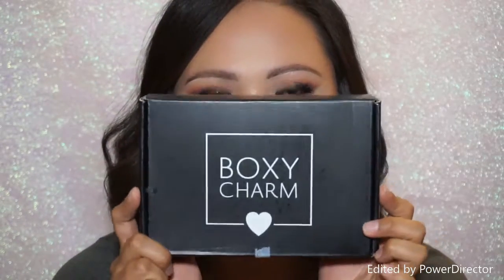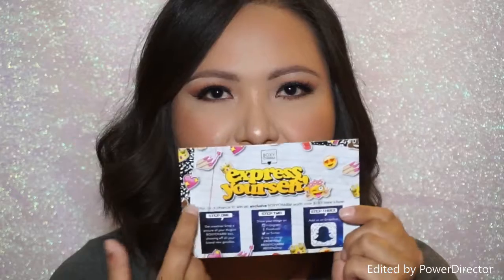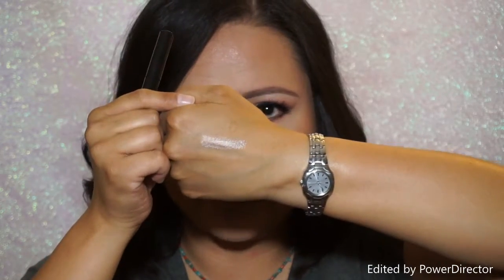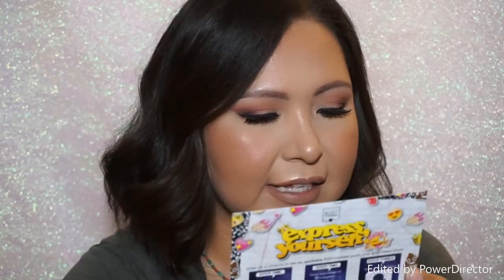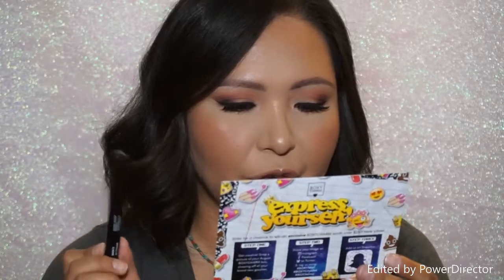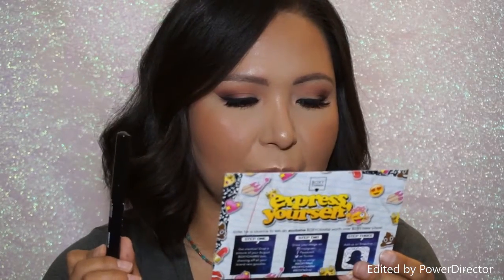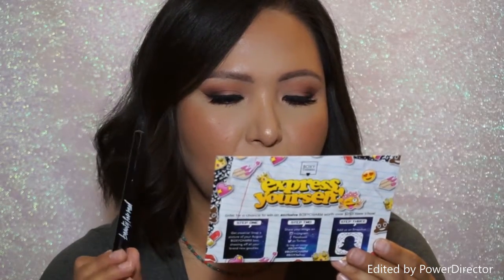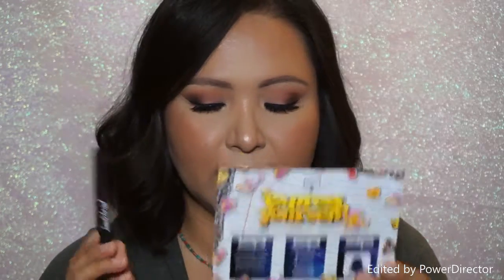Boxycharm August 2016 Unboxing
Hey everyone! That time of the month. well not that time thank goodness...I'm talking about BOXYCHARM!!! I love boxycharm, out of all my subscriptions this is always the one I am most excited for. I hope you guys enjoy and once more sorry about the chickens lol.

Ebates, get cash back for shopping online totally legit! Love this site, you can use my link or just go to the site and sign up totally free:

I hope you guys enjoy my videos! And most of all thank so, so  much for taking the time to watch my videos.